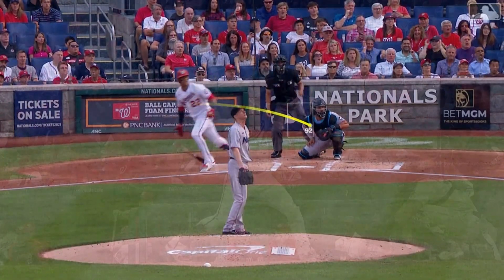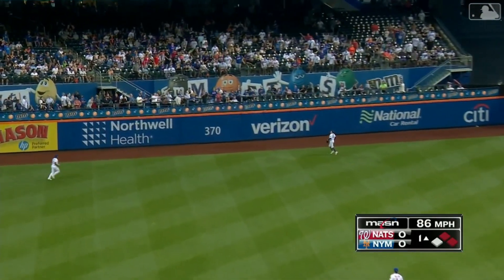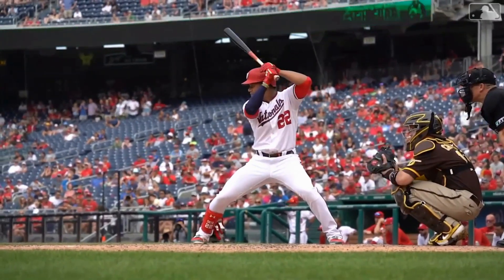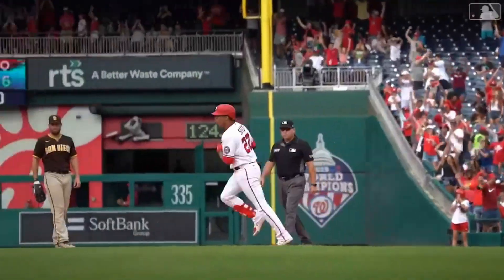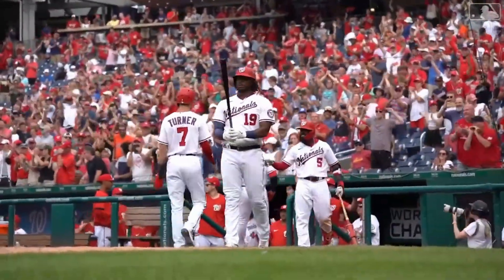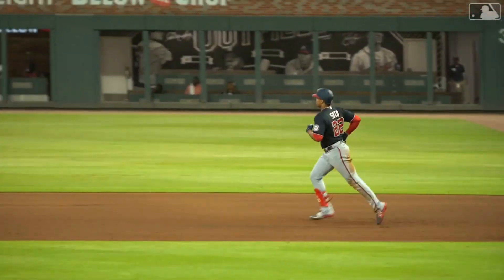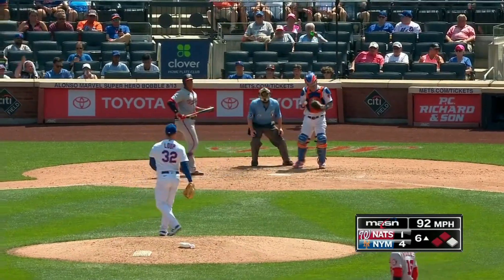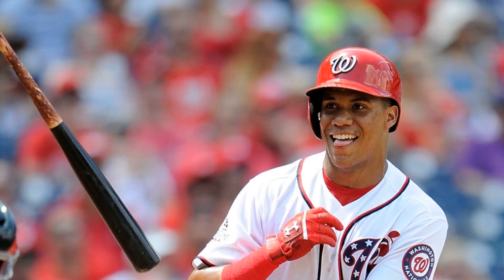JUAN SOTO Conecta Enorme Jonron 20 Por La Banda Contraria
JUAN SOTO LLEGÓ A 20 JONRONES; NINGÚN OTRO LA SACA MÁS POR LA BANDA CONTRARIA